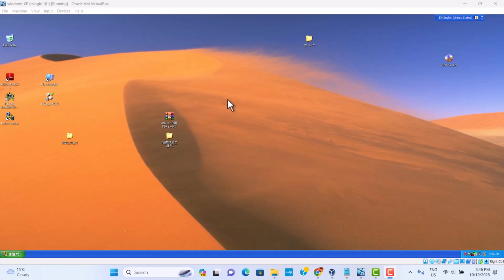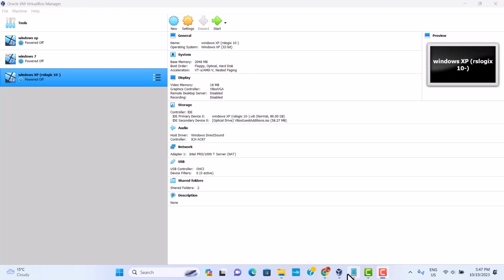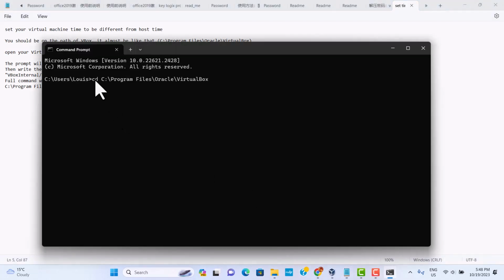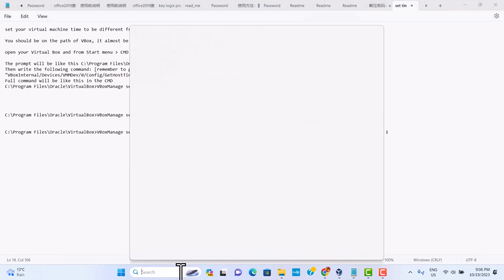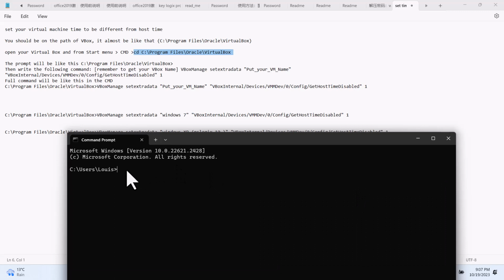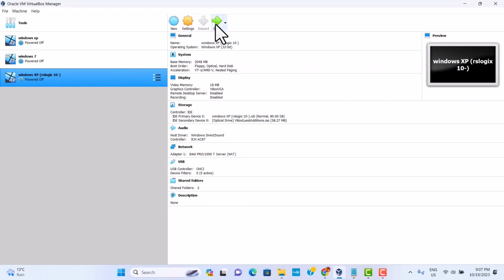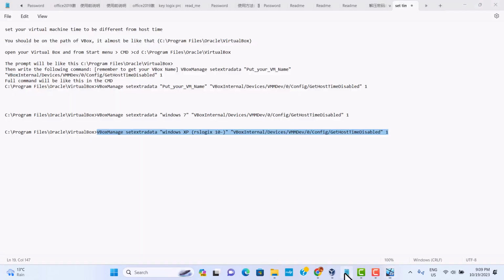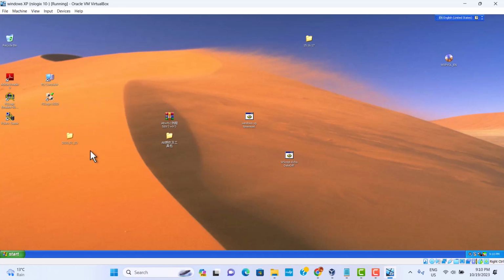How To Set The Virtual Machine Date To Be Different From Host Date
This video demonstrate how to set the VM date to different date from the host date. it is useful to use testing software .